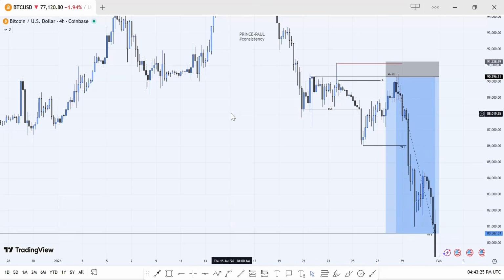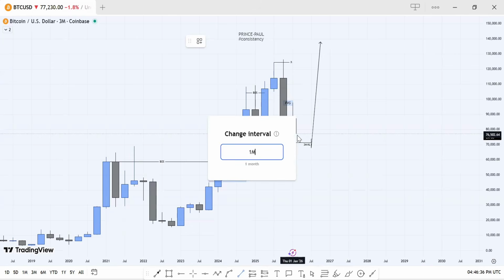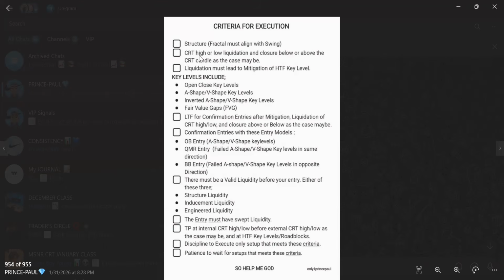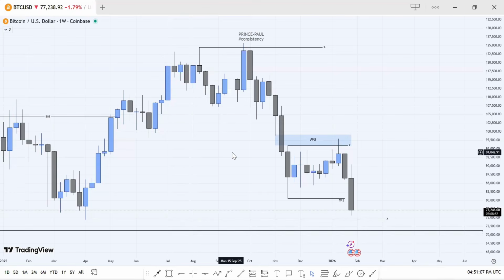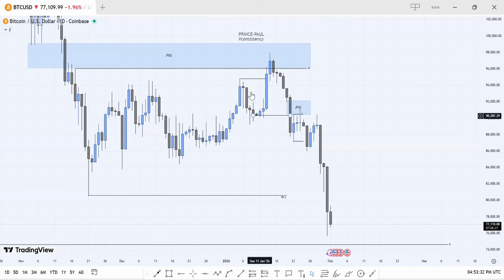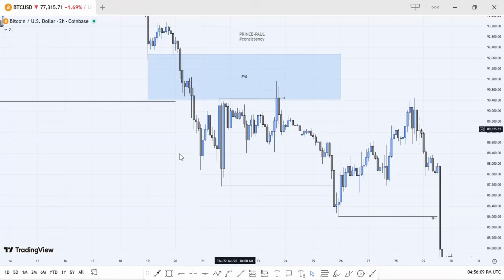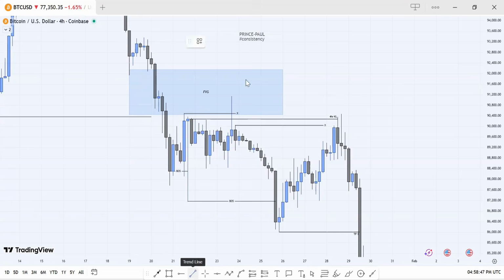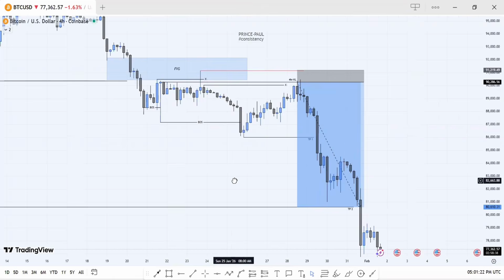How I Trade FVG + CRT for Precision Entries (Step-by-Step)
In this video, I break down FVG + CRT, one of my favorite high-probability ICT entry models for precise and clean trades.
You’ll learn:
What Fair Value Gaps (FVG) really are
How to align CRT with market structure
Where to enter, place stops, and target liquidity
How I personally execute this model in live markets
This setup helps you reduce overtrading, stay disciplined, and trade with institutional logic, not emotions.
If you’re serious about leveling up your trading and understanding Smart Money Concepts, this video is for you.

For my Prop Firm Traders, AquaFunded is one of the most reliable yet pocket friendly prop firms in the industry. Use the link to get funded now.

MSNR trading strategies, CRT trading guide, big profits trading, trading strategies for beginners, stock market techniques, advanced trading methods, how to trade MSNR, CRT investment strategies, best trading strategies 2025 CRT Trading 2025 MSNR 2025

fvgtrading msnr trading, crt trading strategy, how to trade fvg, fair value gap strategy, msnr and crt trading, trading fvg explained, learn fvg trading strategy, what is msnr and crt in trading
snd trading strategies, CRT trading techniques,